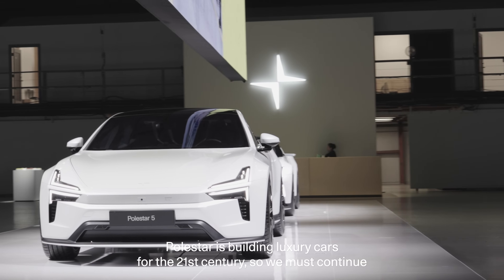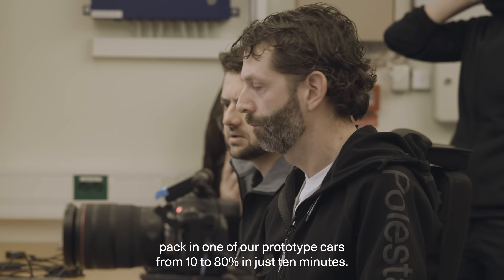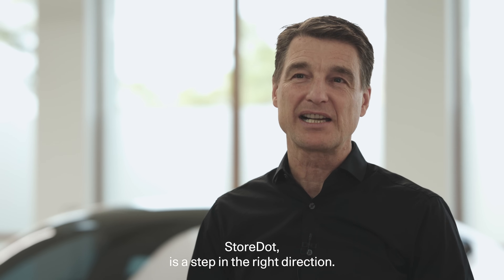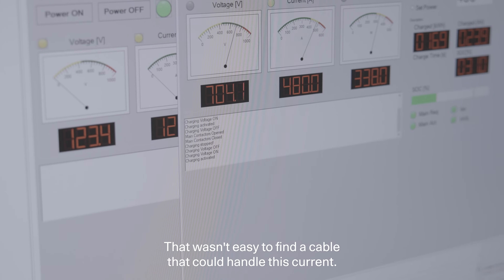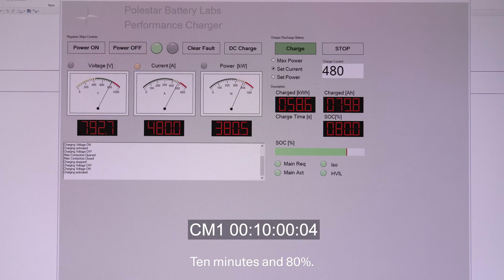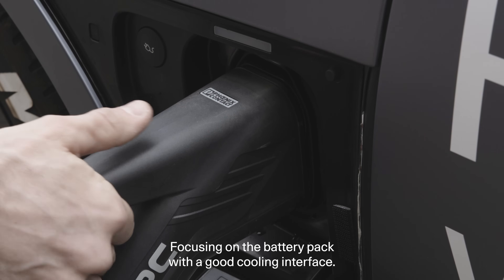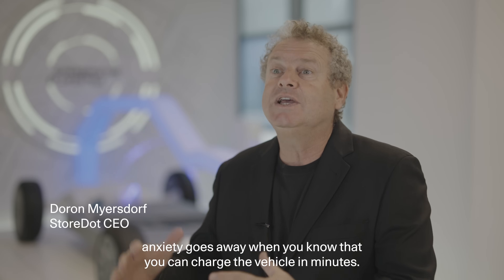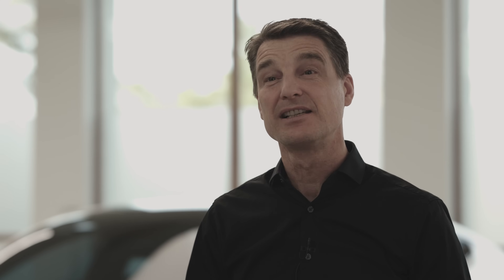StoreDot and Polestar showcase world's first 10-minute electric car charge with si-dominant cells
World's first 10-minute electric car charge with si-dominant cells – featuring StoreDot's XFC battery cells installed in a fully driveable Polestar 5!

As seen in the demo, StoreDot and Polestar successfully charged a 77kWh battery pack powered by StoreDot’s extreme fast charging high energy (300Wh/kg) silicon-dominant battery cells, installed in a fully driveable verification Polestar 5 prototype, from 10% to 80% in under 10 minutes, with no overheating experienced throughout.

Thomas Ingenlath,  Polestar CEO: “By eliminating charging times that were previously an obstacle, StoreDot’s XFC battery cells combined with Polestar's cutting-edge product development and battery engineering have unlocked new frontiers for electric mobility. This technology will reshape consumer expectations and accelerate mass EV adoption by making EV ownership a seamless experience for the mass market"